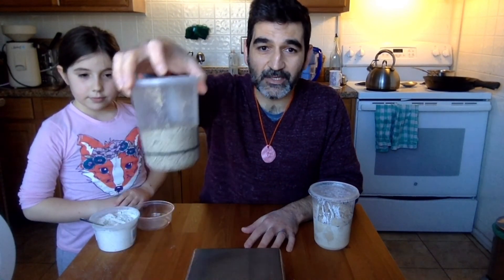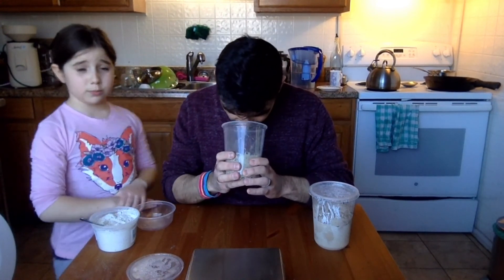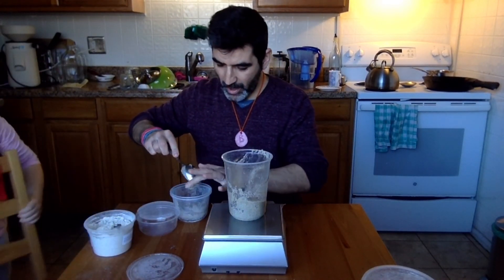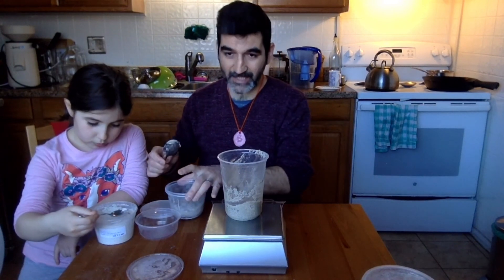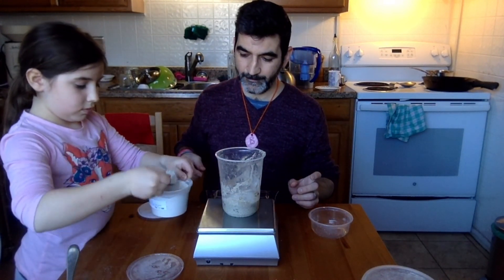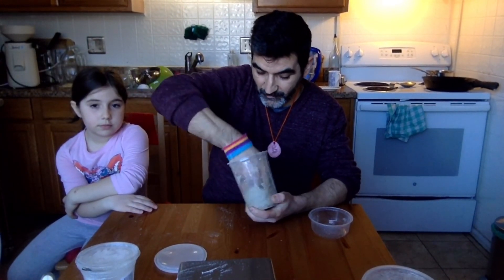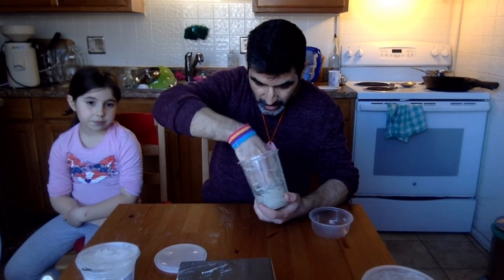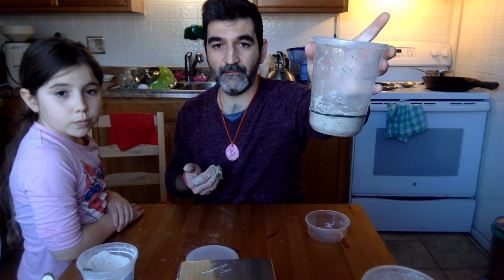Whole Grain Starter: Day 2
We're continuing our journey of creating a starter using freshly milled whole grain flour.